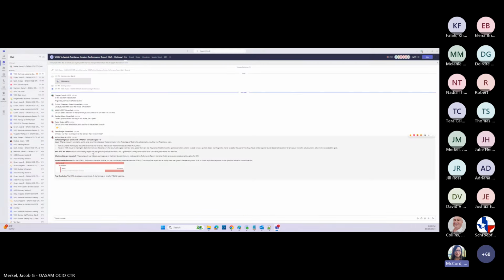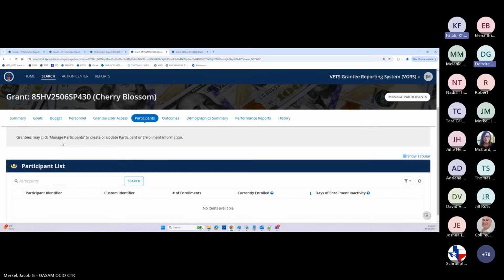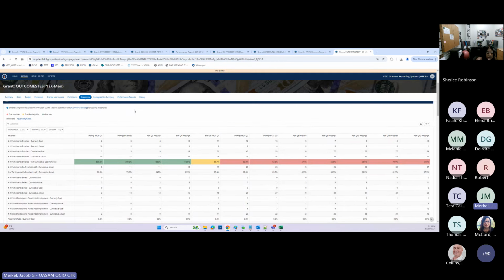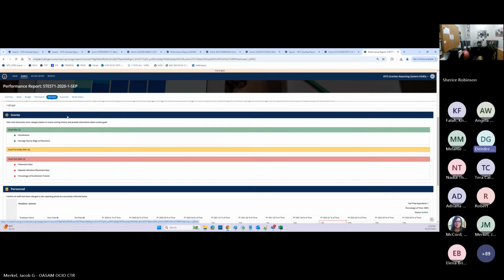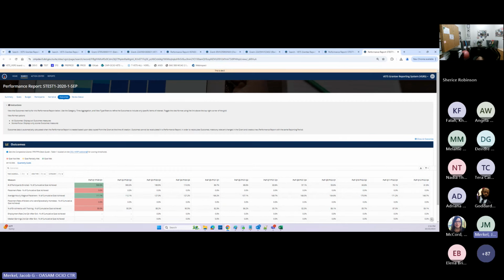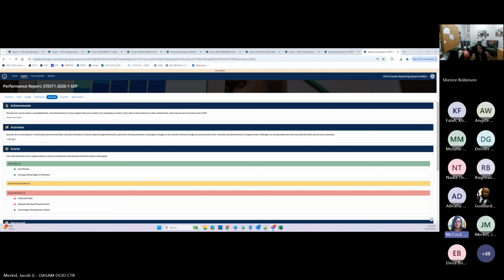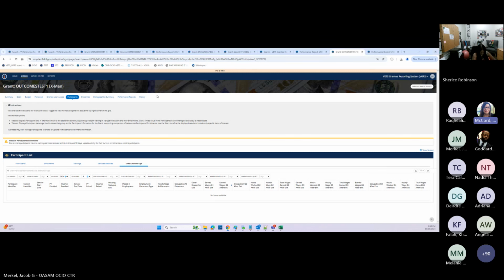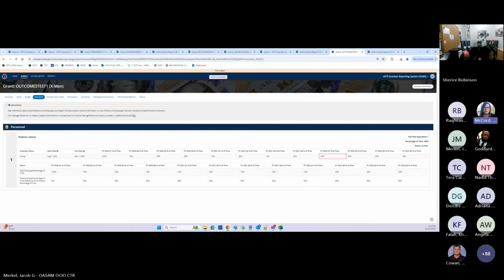VGRS HVRP Technical Assistance Listening Session: Performance Report Q&A Day 3 – October 10, 2024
Video description should be as follows:
Veterans' Employment and Training Service (VETS) Grantee Reporting System (VGRS) is a digital solution that allows for the submission of performance and reporting data by grantees for VETS to review and analyze for the VETS Homeless Veterans' Reintegration Program (HVRP) grant.

This technical assistance listening session was designed to focus on performance reports and any related system questions or concerns that grant recipients wished to bring up or discuss with the production team. It includes the answering of questions along with a live demonstration of the system.